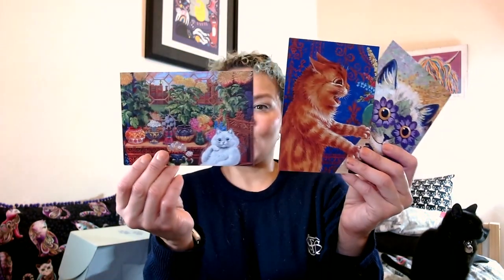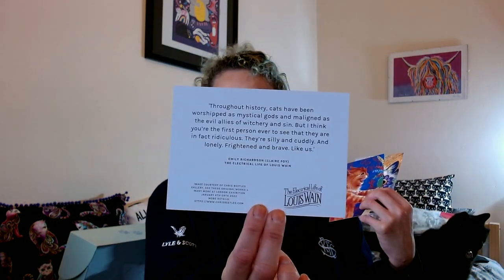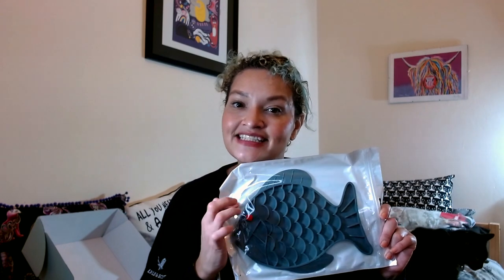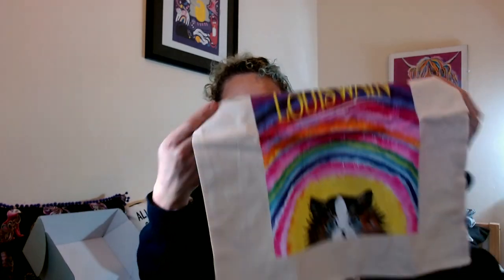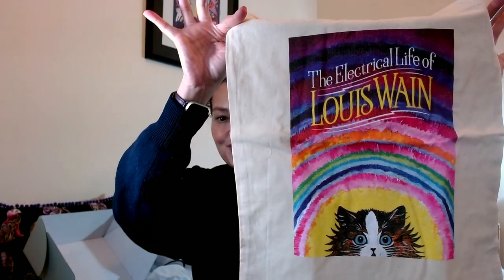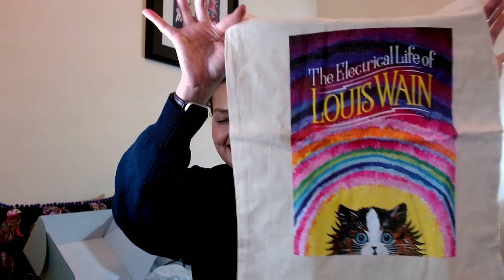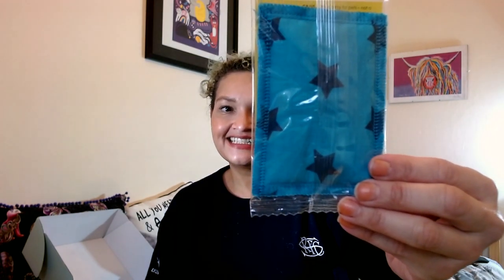Unboxing of January 22 Gus & Bella Box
Feline nutritionist, Domestic and wild feline behaviourist and therapy.
Dr. Carla B
BMS MCMI MHAO SMIAoHT DVM